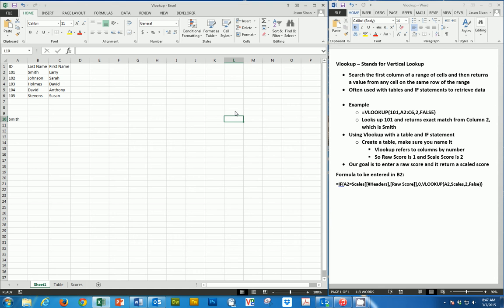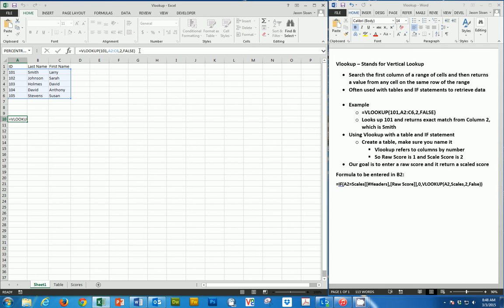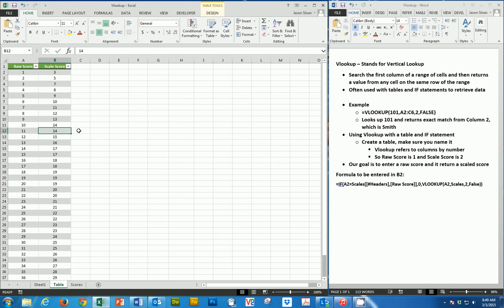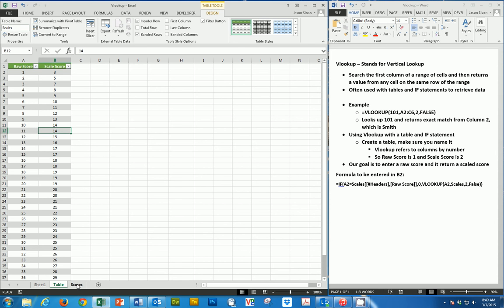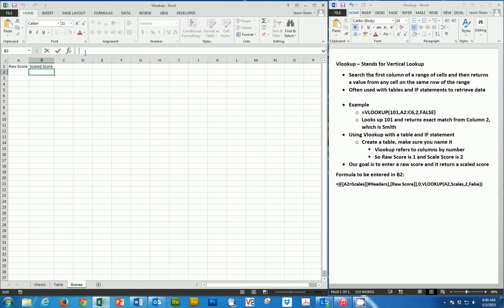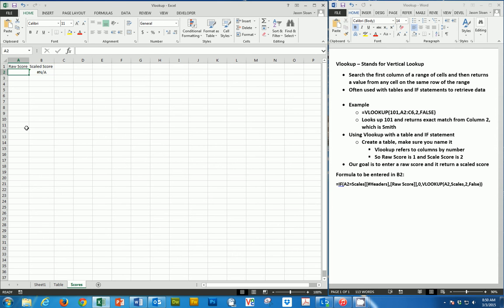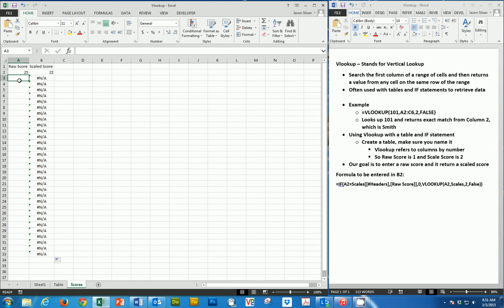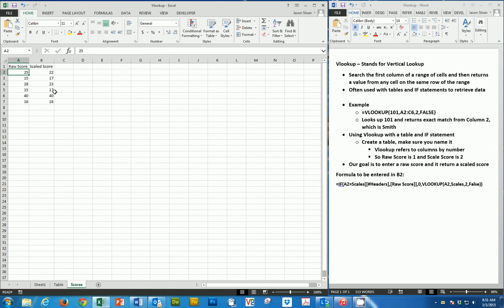How to use Vlookup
Vlookup with a table and IF statement